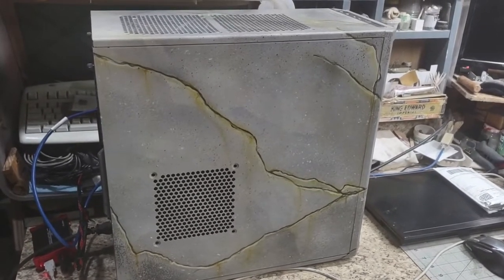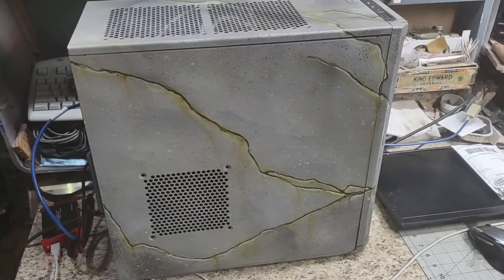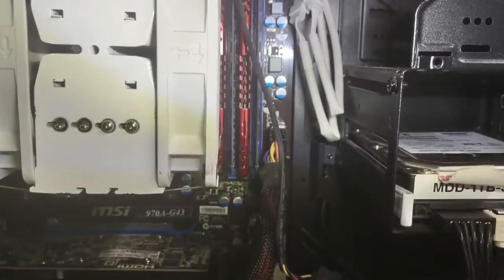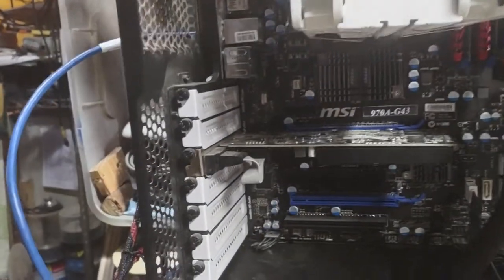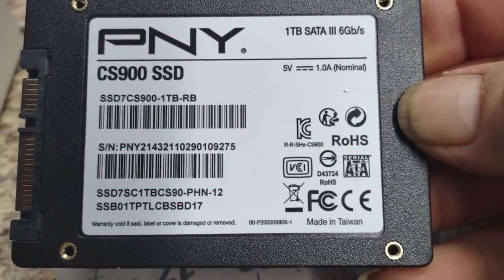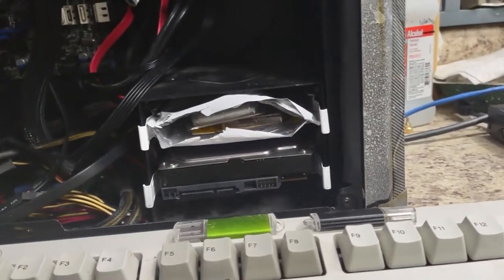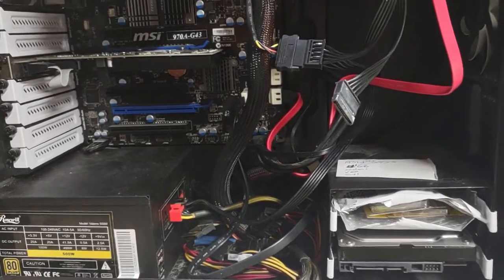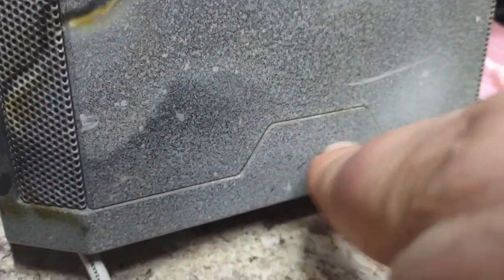The Build - Part 1 of 2 Parts. "The Build, The Respin OS, The Man!"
The Build, The Respin OS, The Man!

This is the build part of the project!
This is Part 1 of a 2 Part video. Part 2 Coming Soon!
This is The boring part for most.

SORRY! The banner screen has the WRONG Spelling! Did not see it until posting. :-(
Should read "Bruce's Eclectic World" NOT "Bruce's Electic World" ...

There will be mistakes, saying things 2 times, camera at the wrong angle's
and the audio maybe good or bad.

If this is not your kind of video, please move on and find something you like better.
Were just here to have Fun learning how to make videos as a old fart!
I would like to see you do better with your won video! LOL

Rumor has it the OS Install is going to be something! ???

THE BUILD - SPEC's
CPU: General Specifications:
The AMD FX-6300 black edition CPU is enriched with excellent
features and provides impressive multi-threading performance.
Platform: Boxed Processor
Product Family: AMD FX-Series Processors
Product Line: AMD FX 6-Core Black Edition Processors
# of CPU Cores: 6
# of Threads: 6
Max. Boost Clock: Up to 3.8GHz
Base Clock: 3.5GHz
Total L1 Cache: 288KB
Total L2 Cache: 6MB
Total L3 Cache: 8MB
Default TDP: 95W
Processor Technology for CPU Cores: 32nm SOI
Unlocked for Overclocking: No
CPU Socket: AM3+
Max. Operating Temperature (Tjmax): 70.5°C

VIDEO SPEC's:

AMD XFX 4650 HD 1gb
XFX HD 6000 Radeon HD 6450 1GB DDR3 PCI Express 2.1 x16
Low Profile Ready Video Card HD-645X-ZQH2
1GB 64-Bit DDR3
Core Clock 650 MHz
1 x DVI 1 x HDMI
160 Stream Processors

RAM:
A-Tech 16GB 2x 8GB PC3-12800 Desktop DDR3 1600 MHz 240pin DIMM Memory
RAM 16G
G.SKILL Ripjaws Series 8GB (2 x 4GB) 240-Pin DDR3 SDRAM

COMPUTER CASE:
Fractal Design Core 3500 ATX Case
*** Mine is a older version.